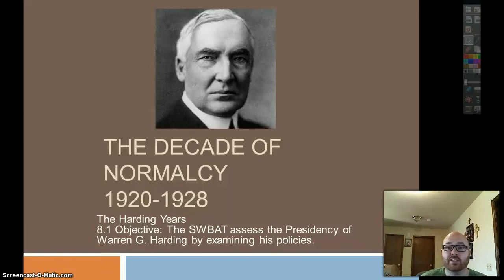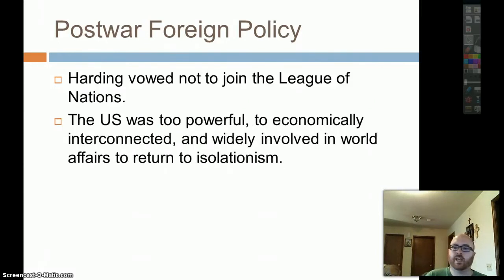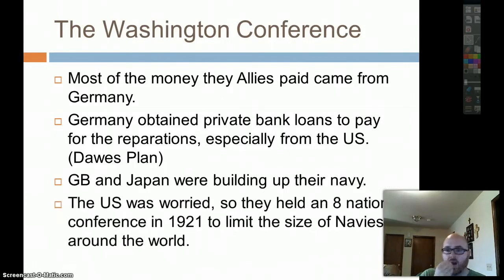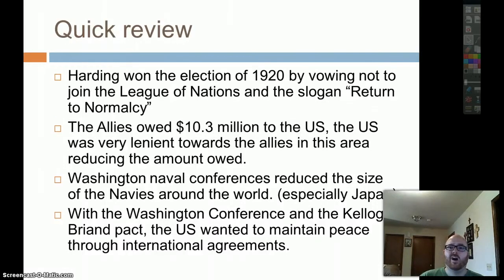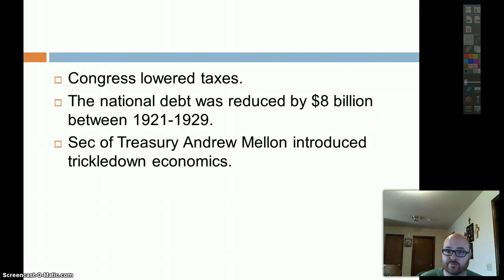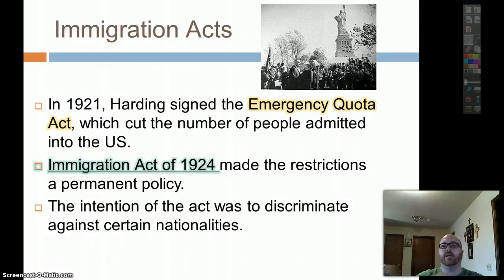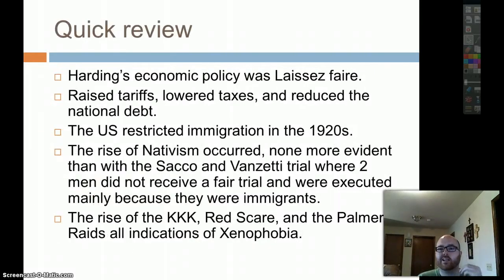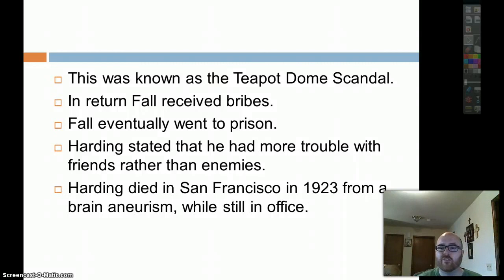8.1 The Harding Years